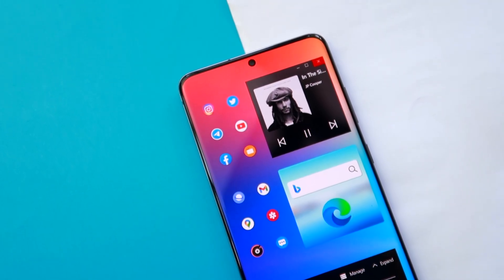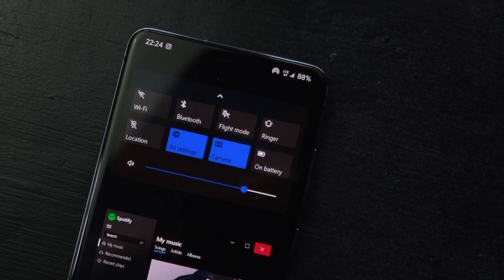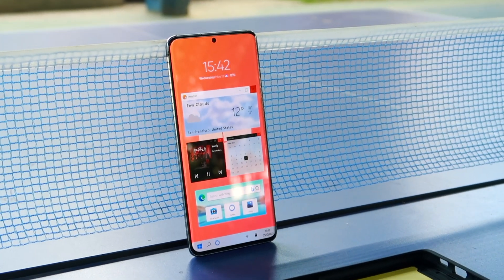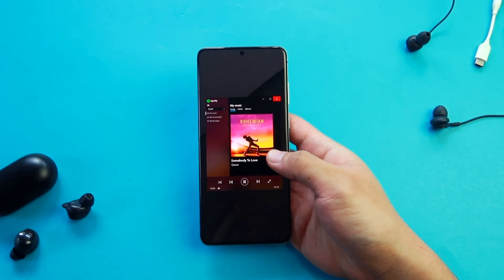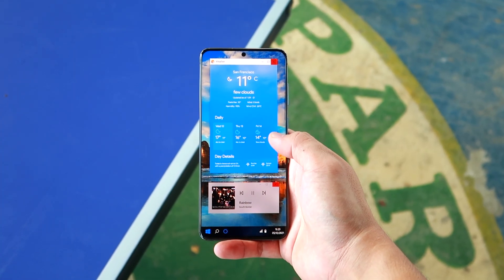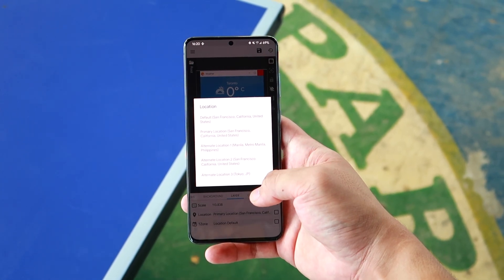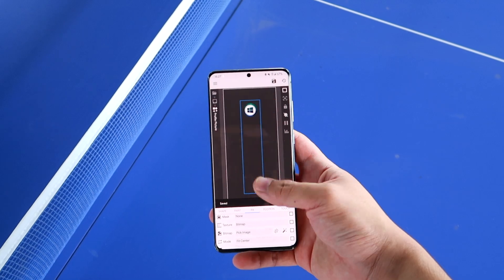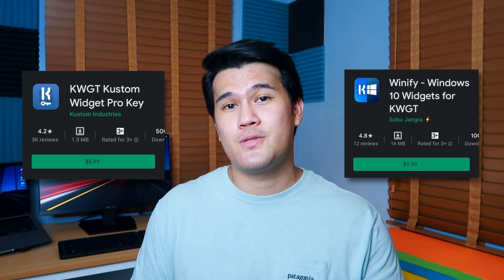The Cleanest Windows Setup For Your Android!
Everything you need to know about the full Windows 10 look on your Android device!

Apps required:
KWGT and KWGT Pro -